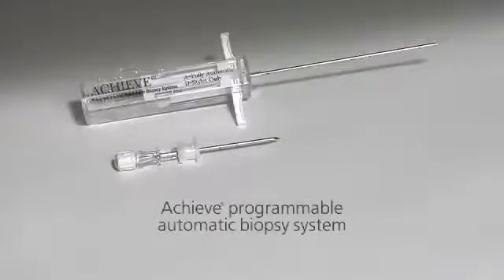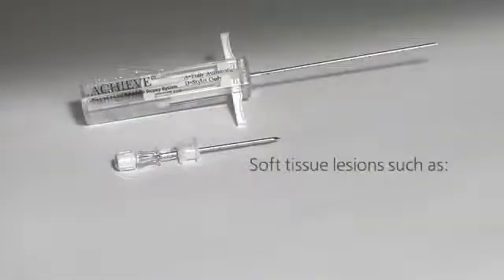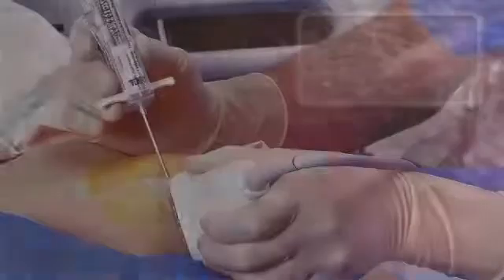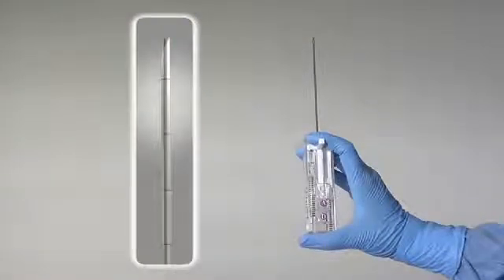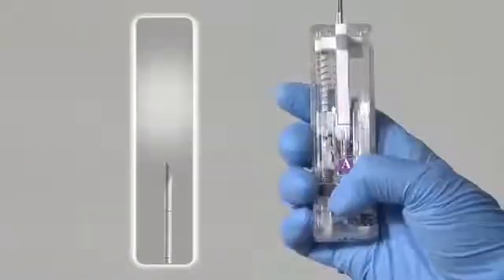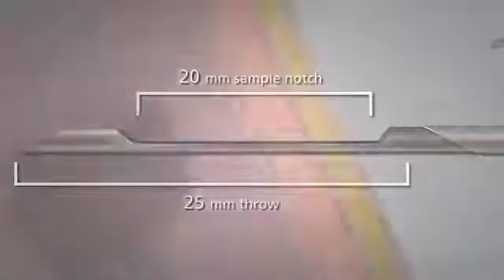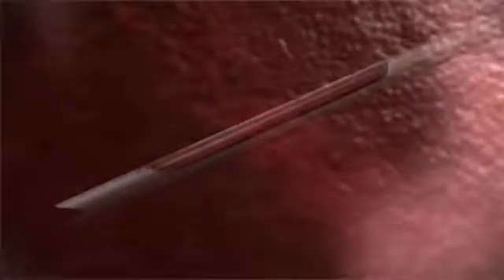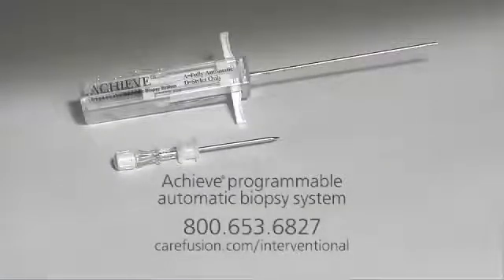Achieve programmable automatic biopsy system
This video will take you through features and benefits of the Achieve® automatic biopsy device.